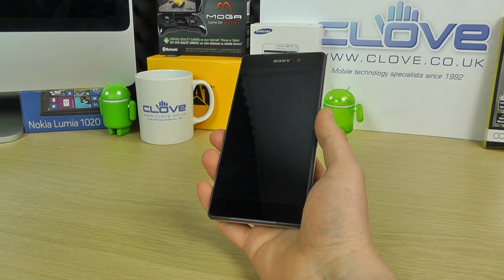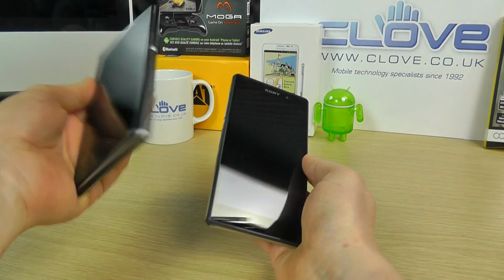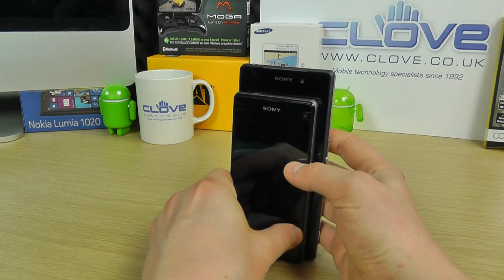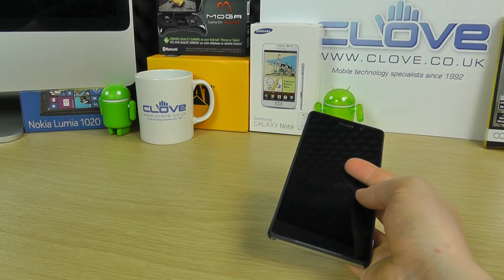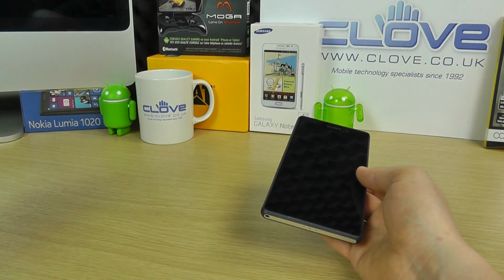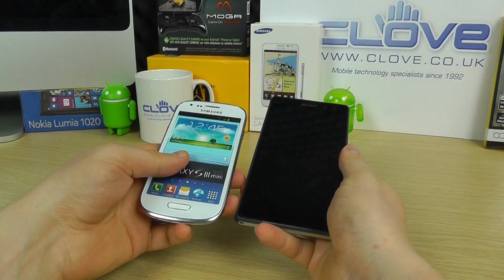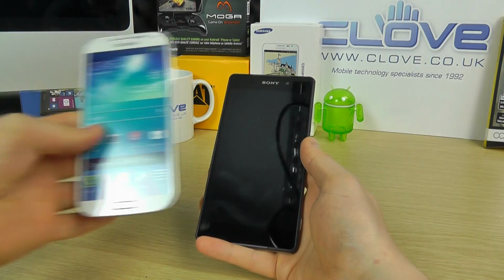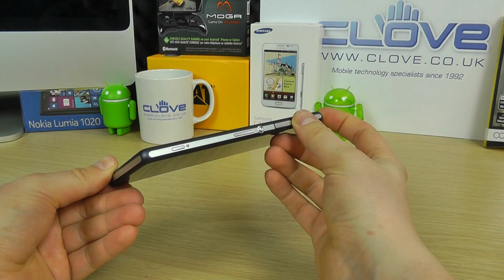Sony Xperia Z2 Hardware Size Comparison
A video that shows how the Sony Xperia Z2 compares in overall size and dimensions to other popular smartphones.